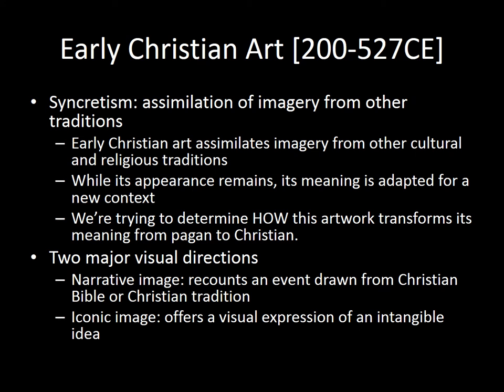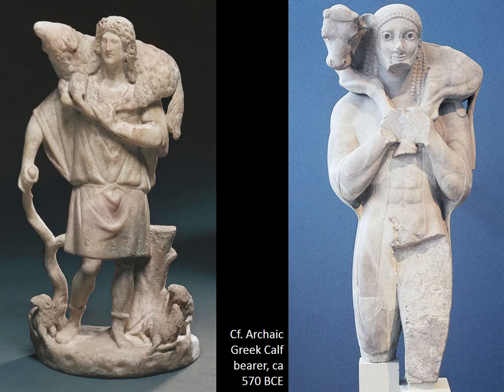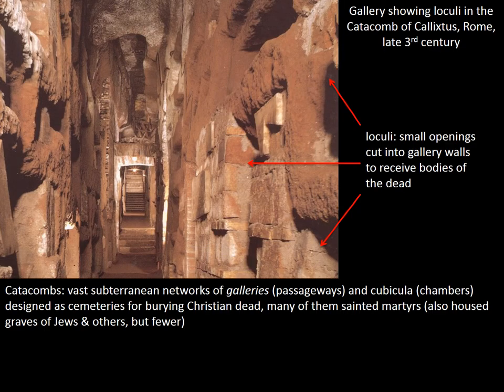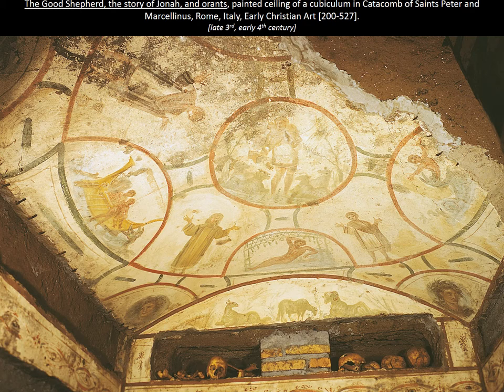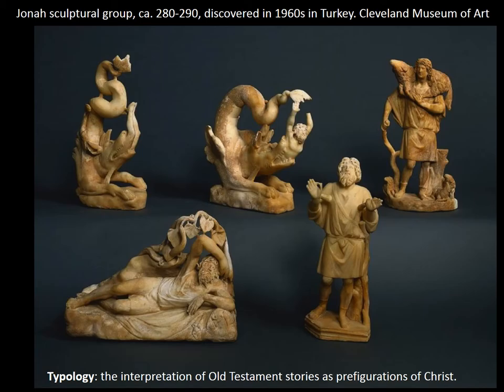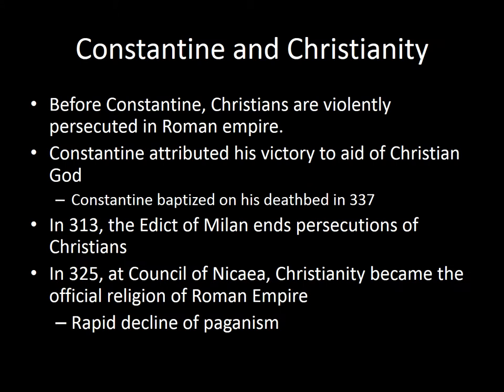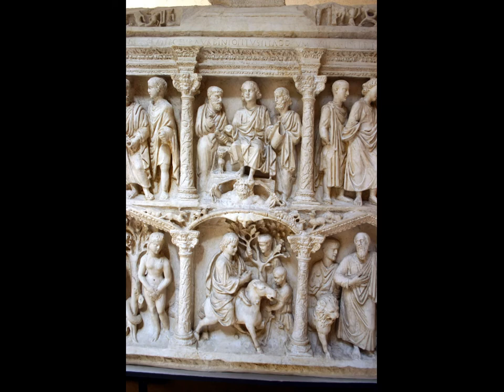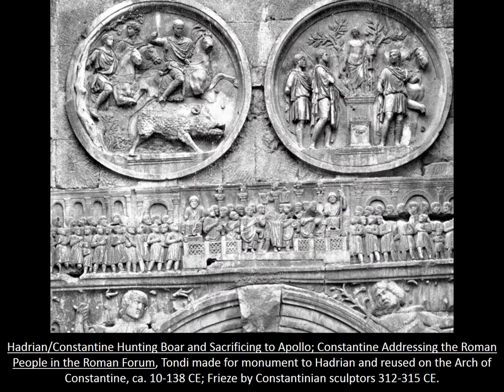Early Christian Art